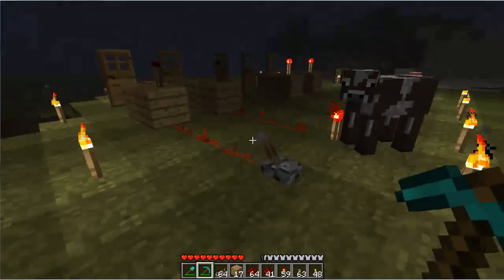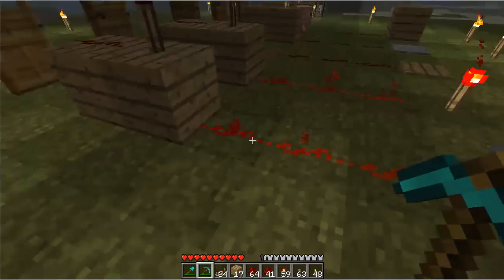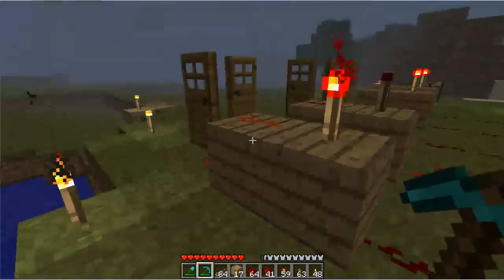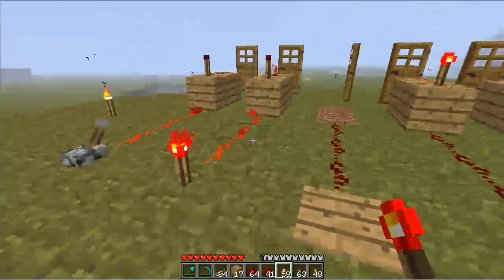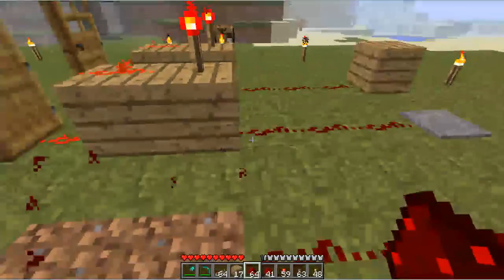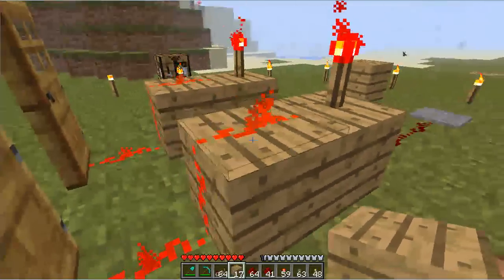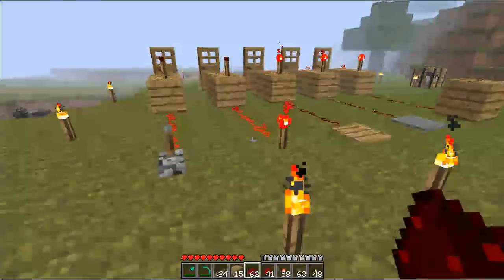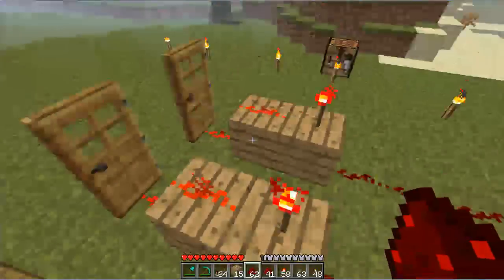Minecraft - NOT Gate (Tutorial 2)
Hi,
In this video i talk about the importance of not gates and some simple applications of it. I forgot to mention an inverter works in place of a not gate too.